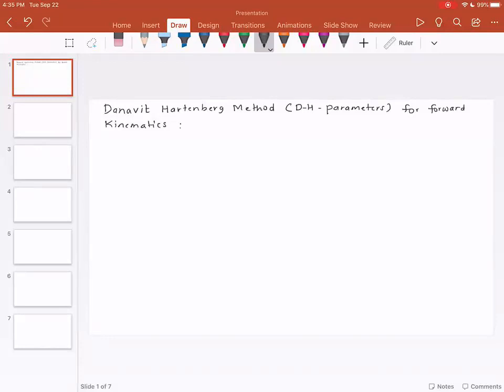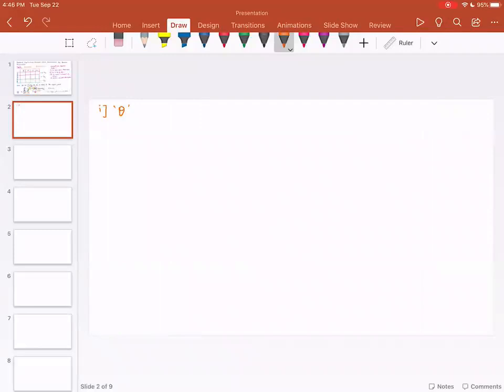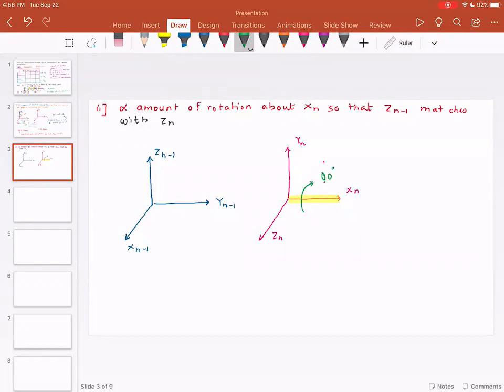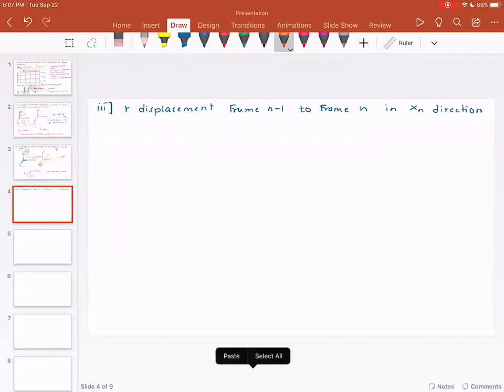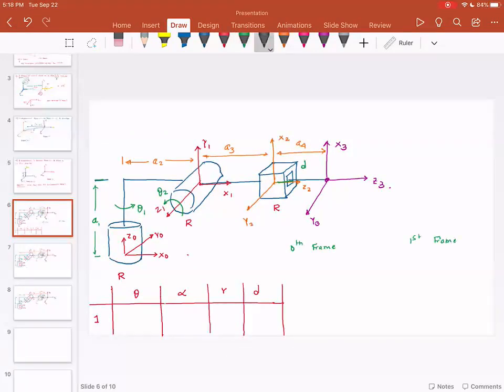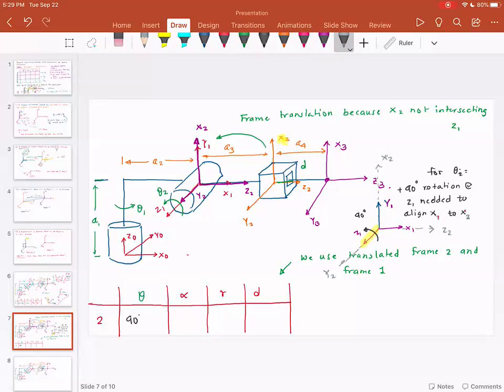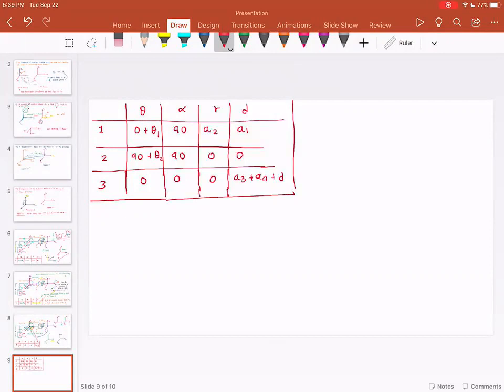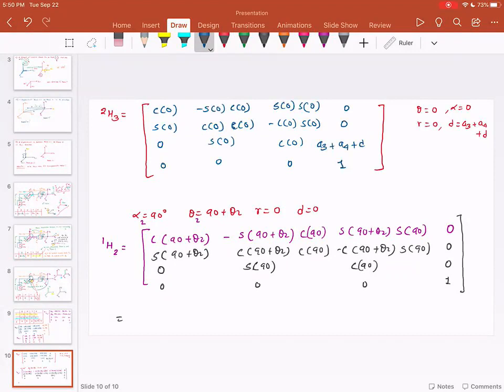Lecture 10 DH parameters